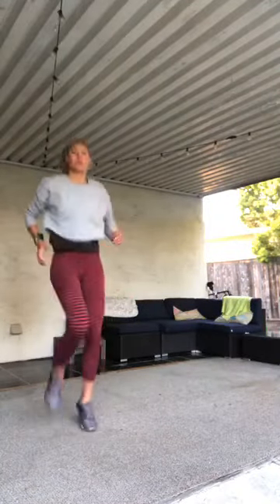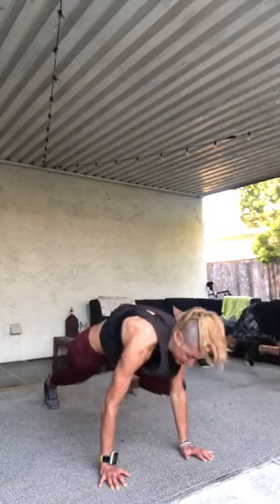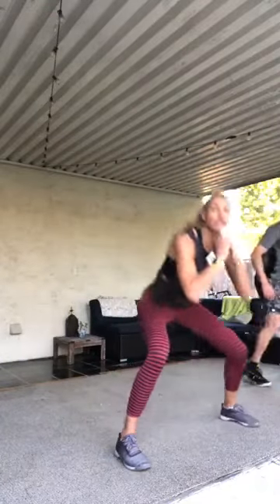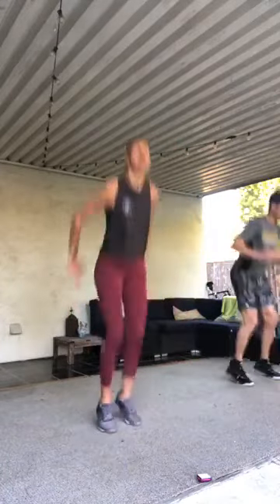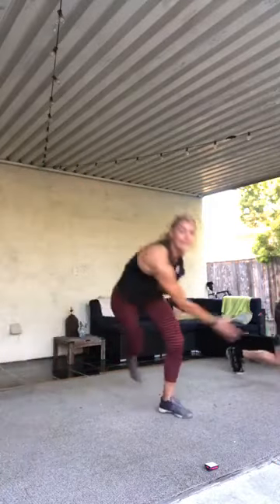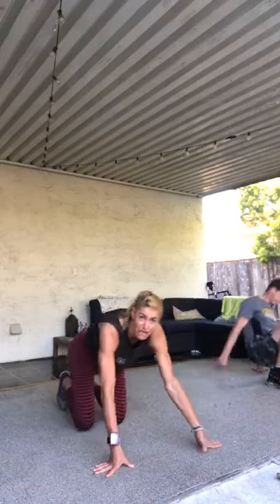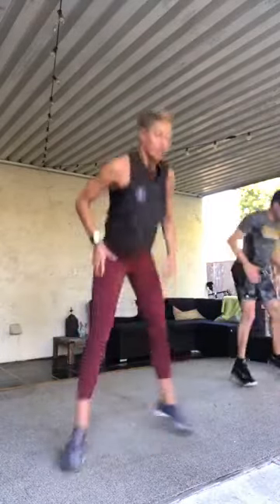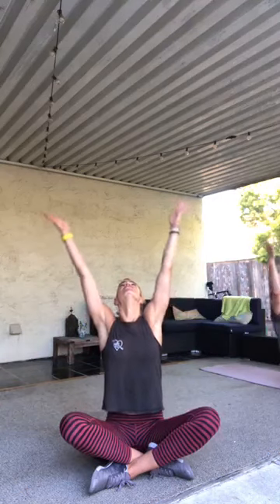HIIT with Nea (Belmont)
CLASS RECORDED LIVE 4/13/20: Nea from Planet Granite Belmont (@neafityogi) 45’ minute HIIT. Participation in these exercises is done at your own risk. If you have any concerns about your abilities or the exercises, consult a qualified medical practitioner.